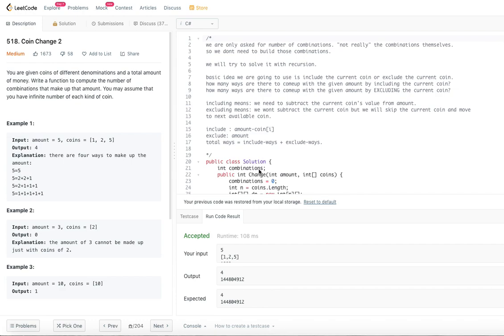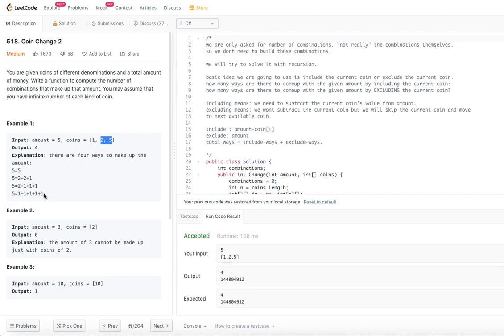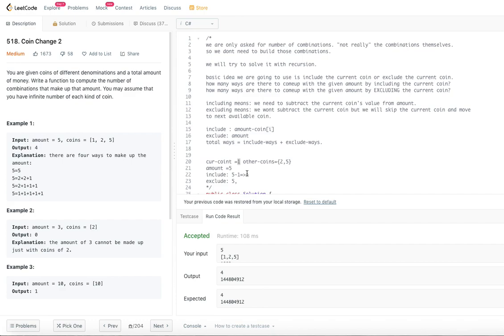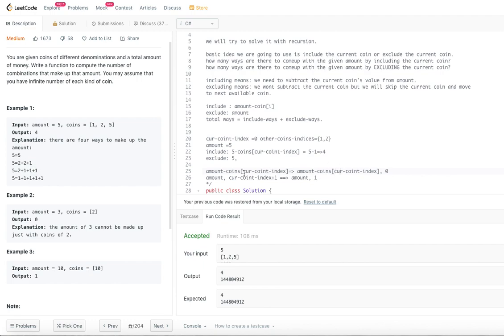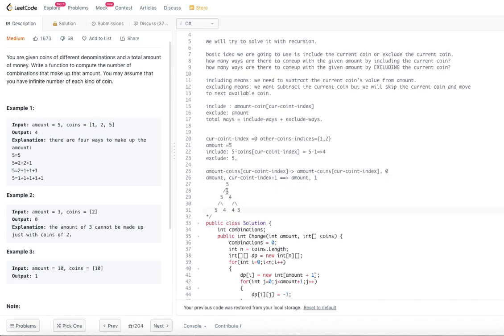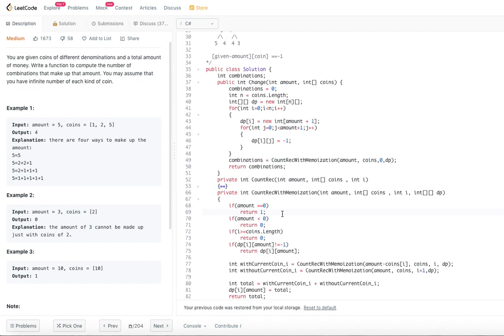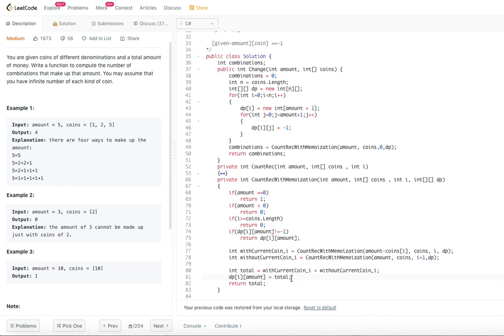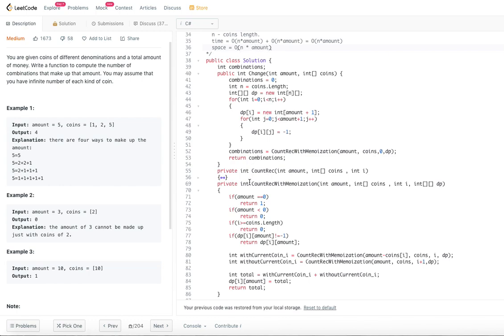Coin Change 2 (Leetcode 518)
518. Coin Change 2